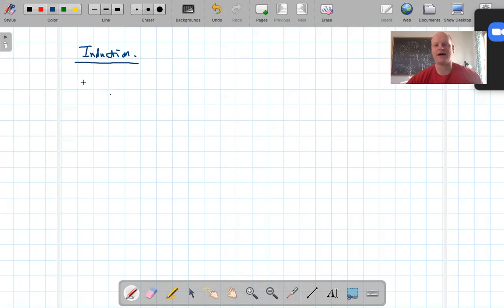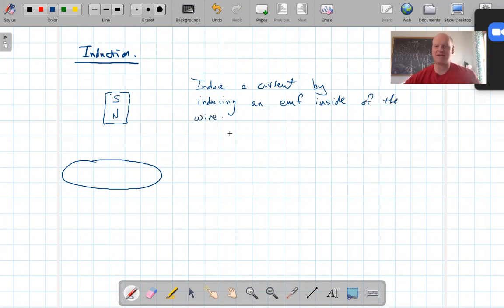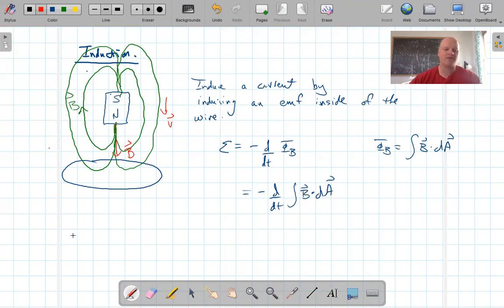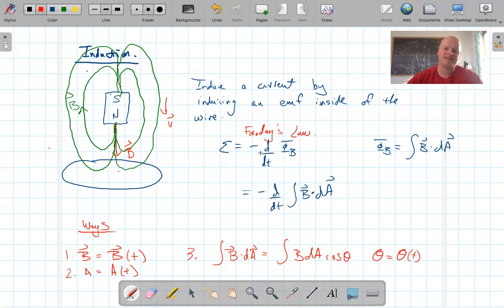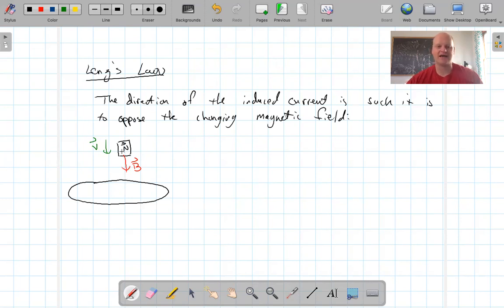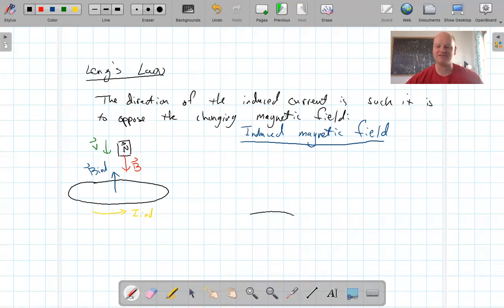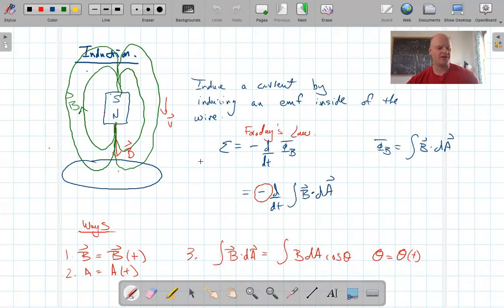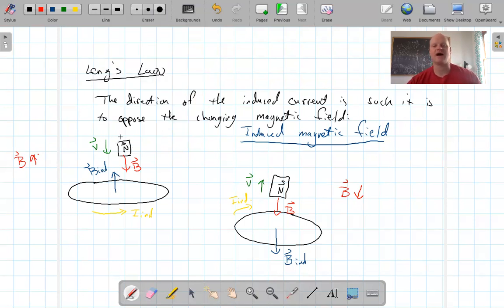PHYS 206L: Lab 9 Electromagnetic Induction Theory Intro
A basic conceptual basis of Faraday's and Lenz's laws. The primary basis of the lab is to determine the direction of the induced current based on Lenz's law.